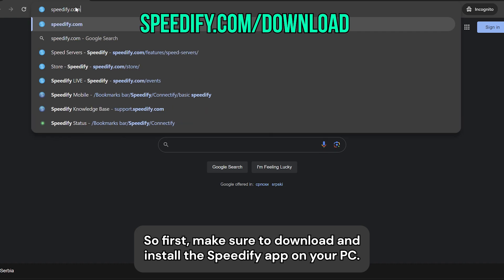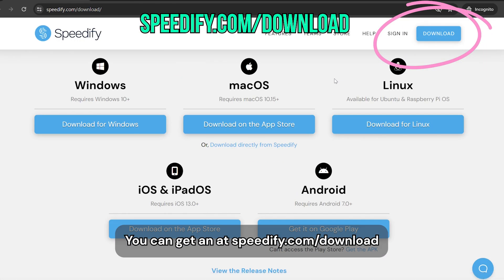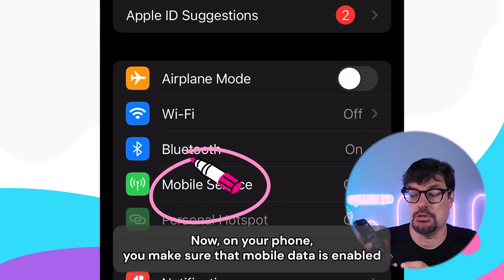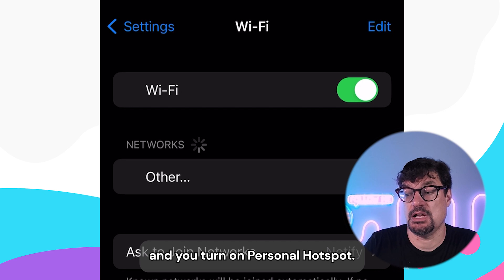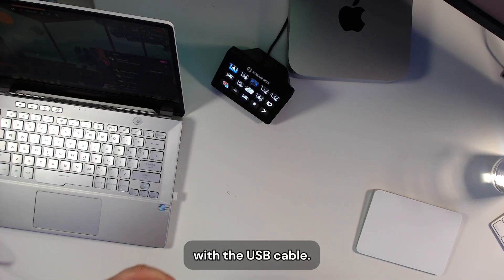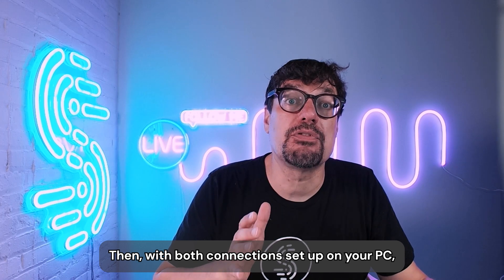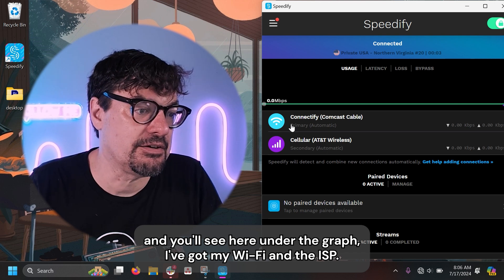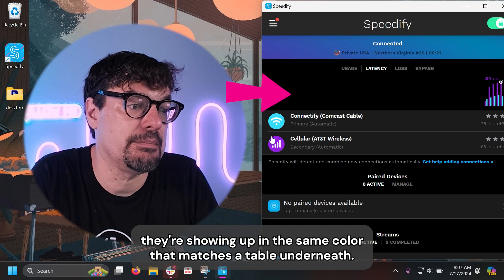How to Combine Wifi and USB Tethered iPhone 16 on PC for Increased Bandwidth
You can actually use your Windows PC and your iPhone together to boost your Internet and get a better, faster, more stable AND more secure connection with Speedify! Just combine your existing Wifi connection with the USB tethered Cellular Data from your iOS device, and you'll be able to improve your online experience!
Do make sure to have the latest version of iTunes for Windows, though, because you need it to make Apple and Windows compatible for sharing your phone's connection!